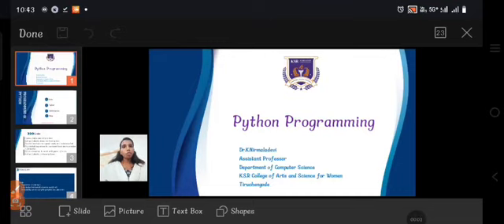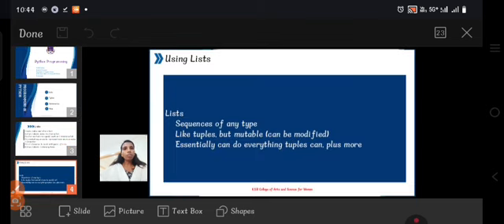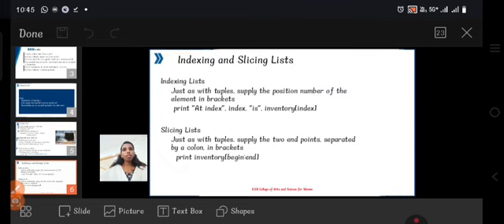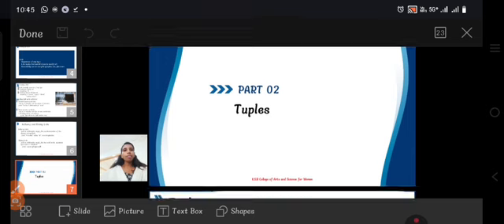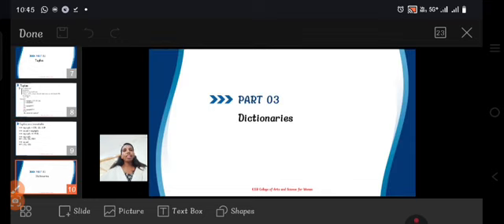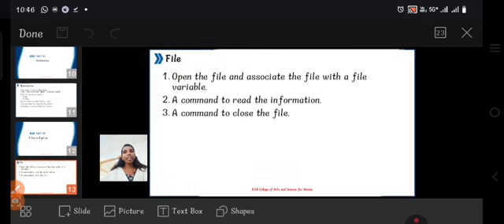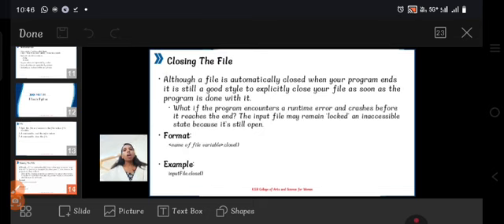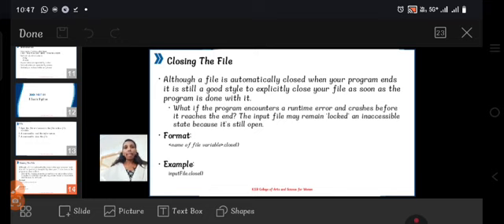LCS : Python Part IV | Dr. K. Nirmaladevi | Computer Science